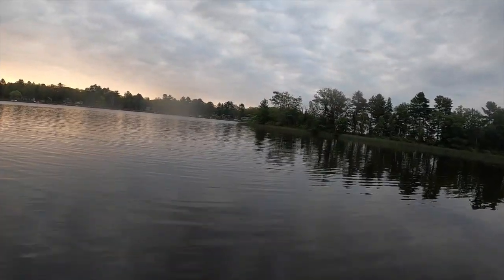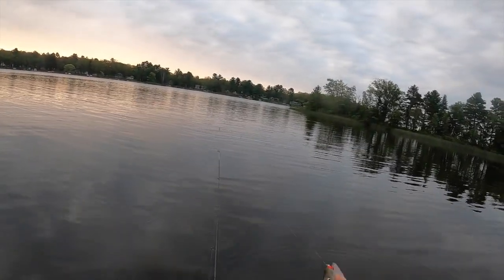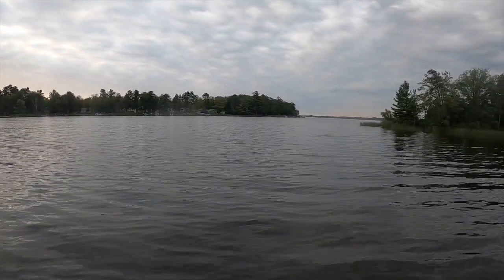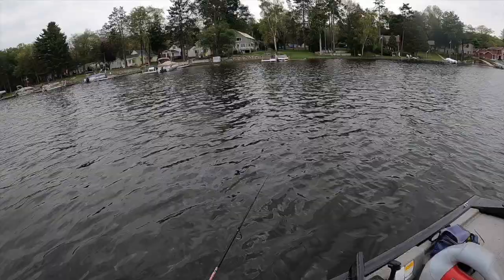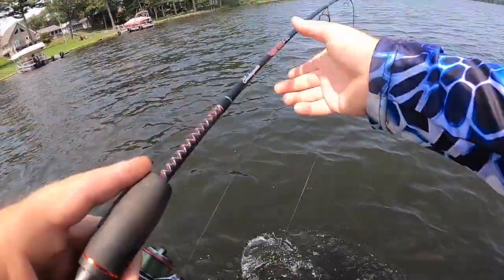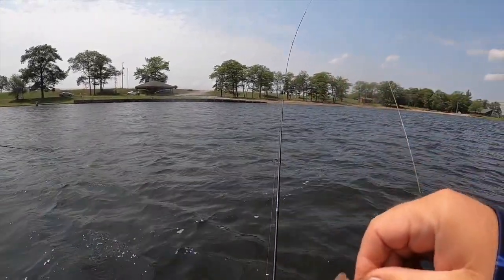Perch Fishing VanEtten Lake In July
In this Adventure Meet Up With Jeff Of LS Custom Calls and His Friend Dale And We Do Some Perch Fishing On VanEtten Lake!